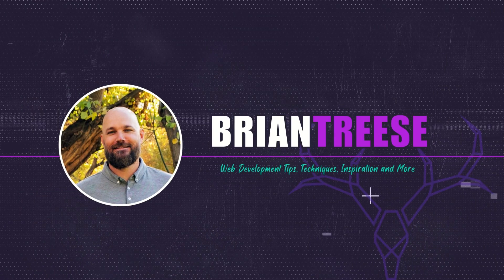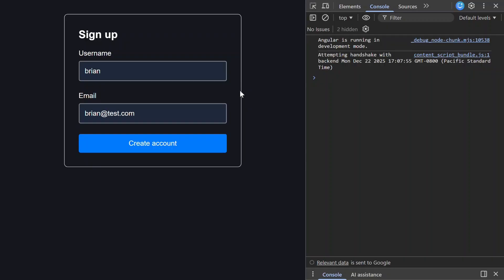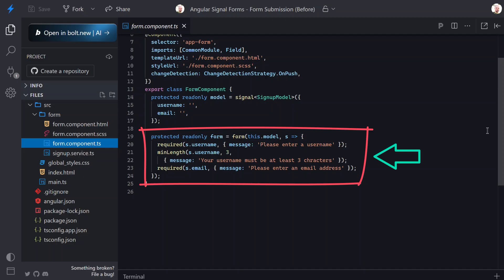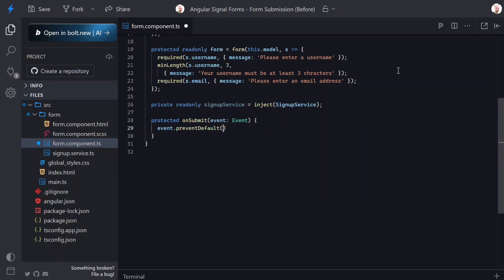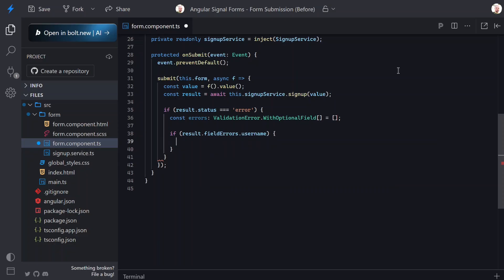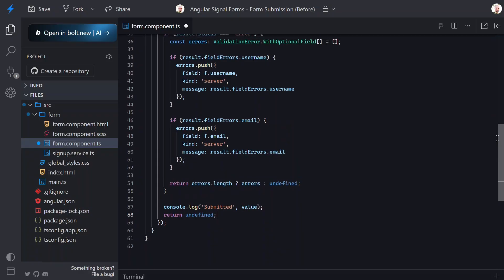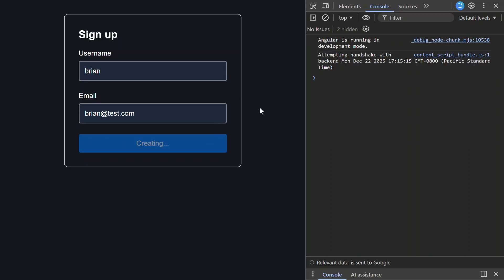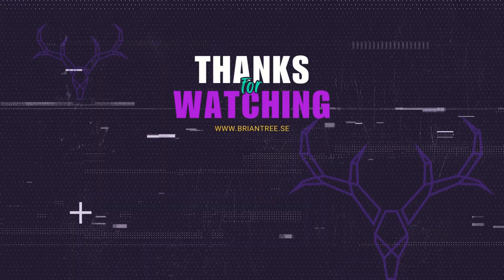Submit forms the modern way in Angular Signal Forms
Signal Forms feel great… until you try to submit one.

In this video, you’ll learn how to handle form submission in Angular Signal Forms using the new submit() API. We’ll walk through a real-world signup form and show how to safely submit valid data, prevent page reloads, manage async submission state, and map server-side validation errors directly back to individual form fields. You’ll see how submit() replaces common ngSubmit patterns and solves long-standing problems like double submits, loading indicators, and error handling. By the end, you’ll understand the correct way to submit forms in Angular Signal Forms and why this API is the missing piece that makes Signal Forms nearly ready for production use.

📖 Chapters:
0:00 – Introduction
0:39 – How Signal Forms Handle Client-Side Validation
1:35 – Why Form Submission Breaks
1:53 – How the Signal Form Template Works
2:51 – How Signal Forms Are Built in TypeScript
3:34 – Simulating Server-Side Validation Errors
4:19 – Using submit() for Async Form Submission
7:51 – Connecting submit() to the Template
8:47 – End-to-End Demo: Client + Server Validation
10:08 – When to Use submit() in Signal Forms

This video focuses on Angular’s Signal Forms API, including the form() function, the field directive, and the new submit() method. We use built-in validators like required and minLength, track submission state with submitting(), and demonstrate how to return ValidationError.WithOptionalField objects to surface server-side validation errors. A mock signup service is used to simulate real backend behavior and async form submission.